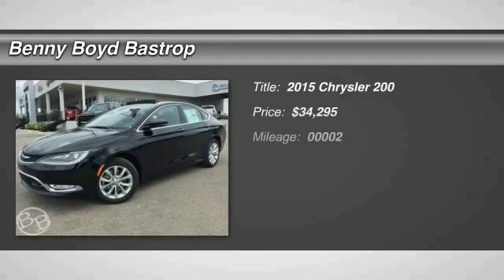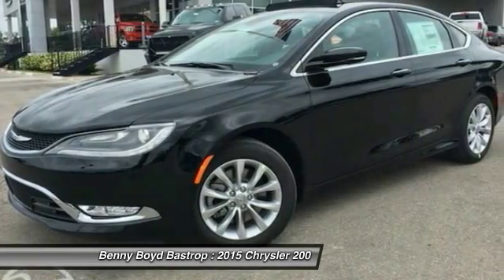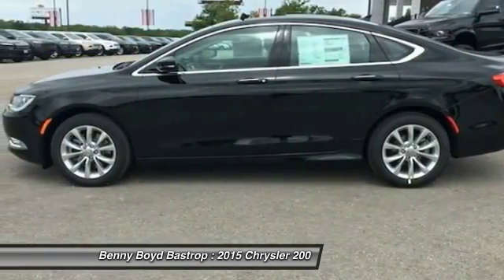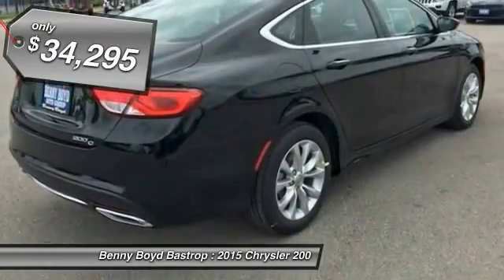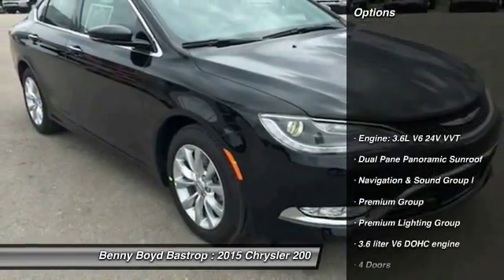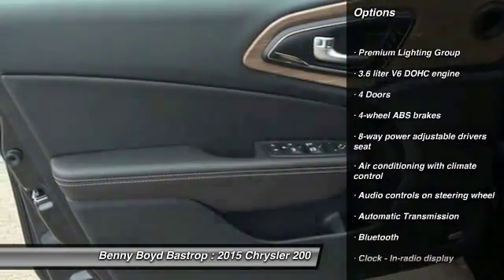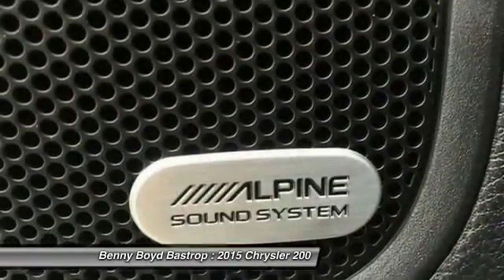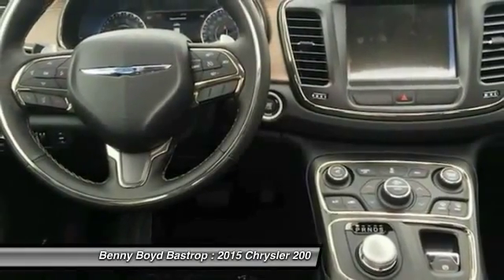2015 Chrysler 200 Cedar Creek, TX FN706946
2015 Chrysler 200 C

1586 State Highway 71 West

Looking for the right car? Today could be your lucky day. With 2 miles, this Black Clearcoat, 2015 Chrysler 200 equipped with Automatic transmission could be yours. Request more information and set up a test drive right away.